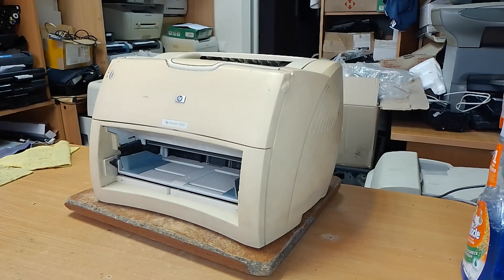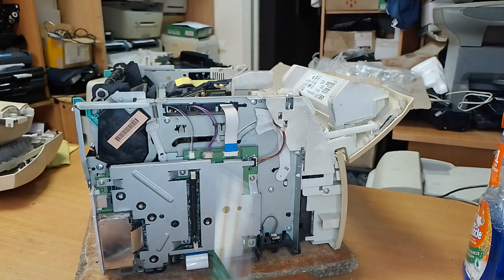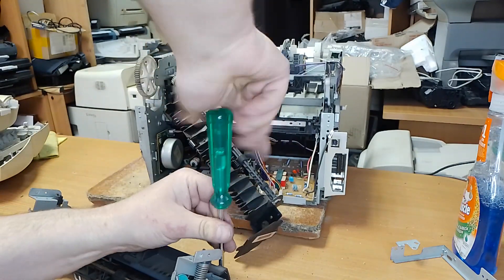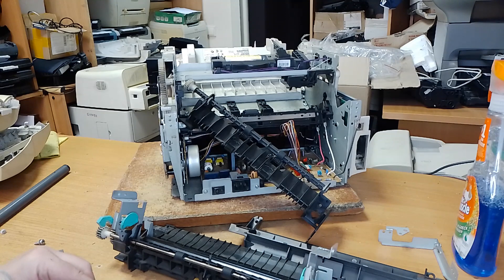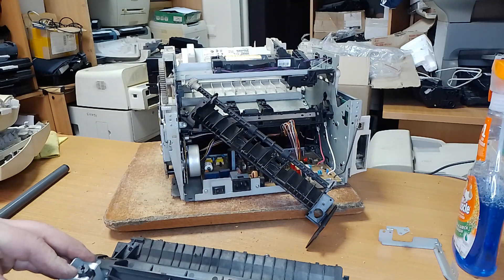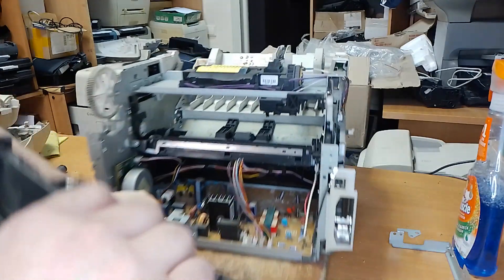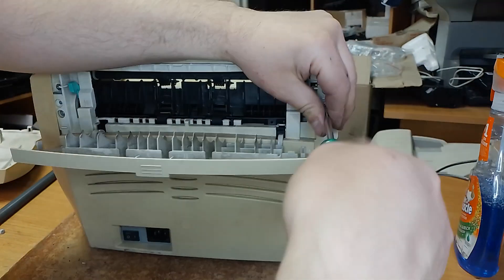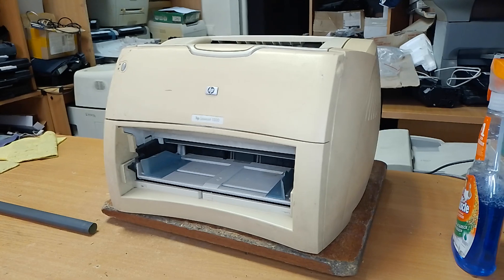Paper Jam HP LaserJer 1200/1300/1150 fuser film replacement, fuser repair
Hello and welcome to this tutorial on how to replace the fuser film in an HP LaserJet 1200/1300/1150 printer.
Before we begin, please make sure that you have the necessary tools and replacement parts. You will need a screwdriver, a new fuser film, and a pair of gloves.